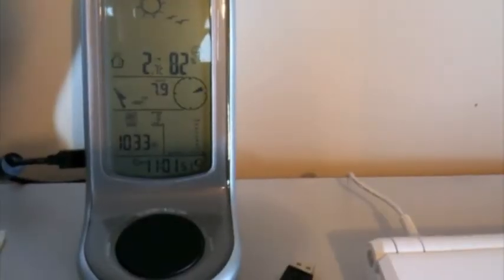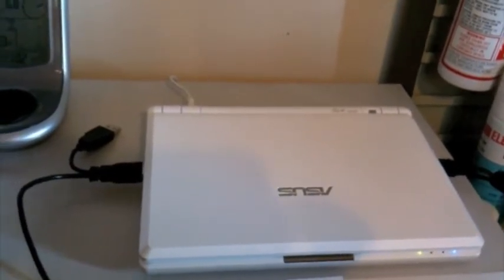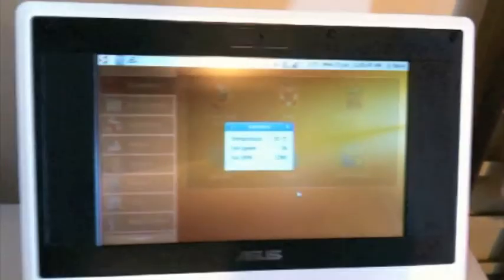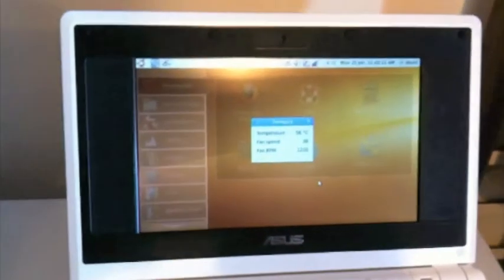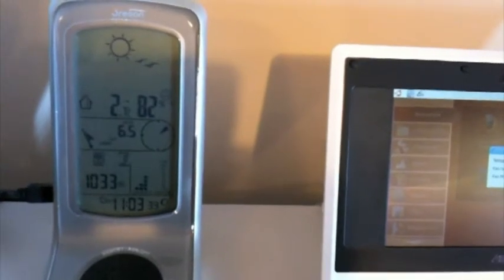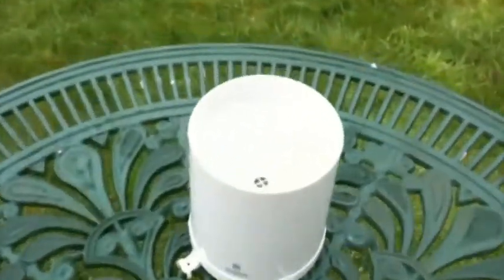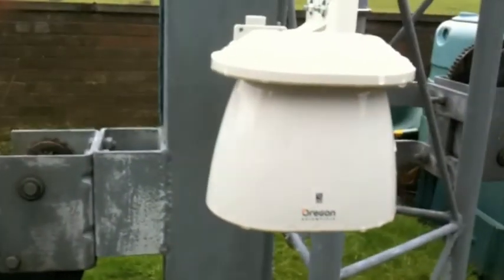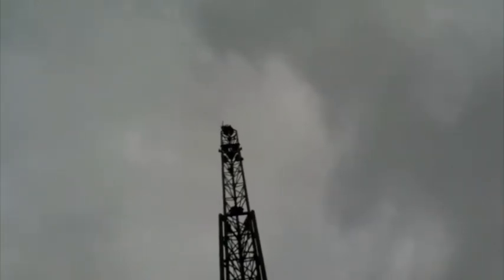Weather Station at Dunfermline Weather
The recently installed Wireless Oregon Scientific WMR100N automatic weather station. An Asus Eee PC Netbook with 2GB RAM and  an external USB 250GB Hard drive is used for the datalogger and connection via WiFi to the Internet.
Meteohub software pulls the data in via USB from the WMR100N. It then sends the data to both my website and Weather Underground.